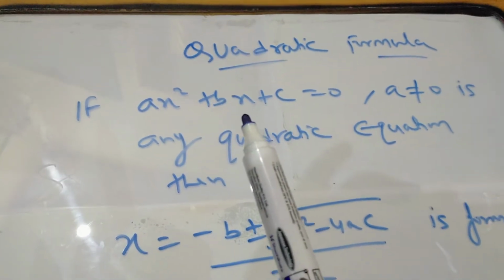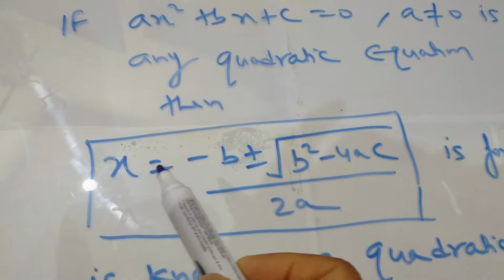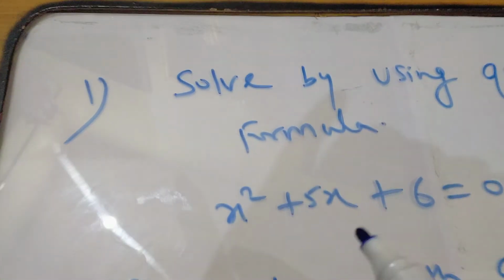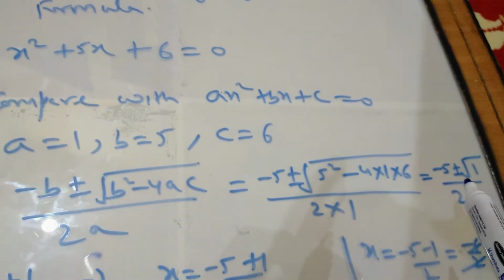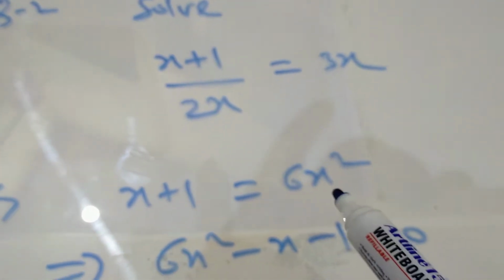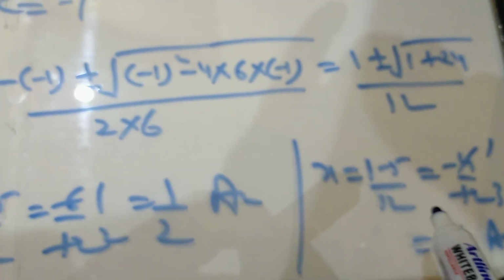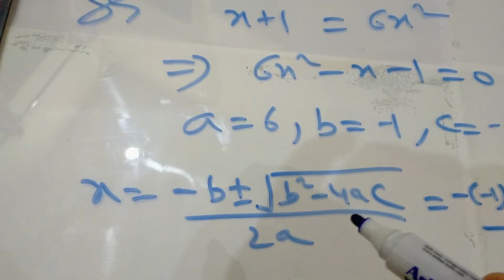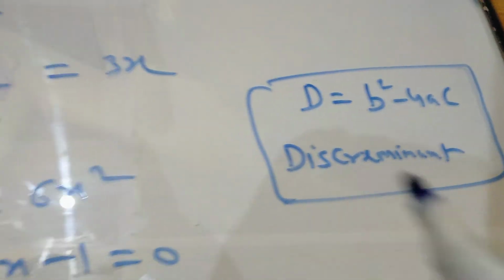Class x(maths) quadratic formula